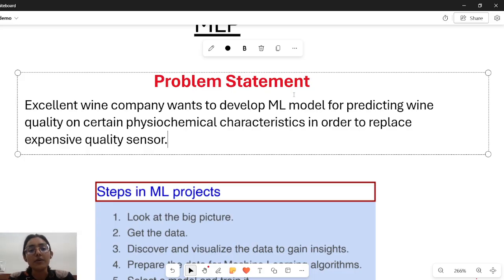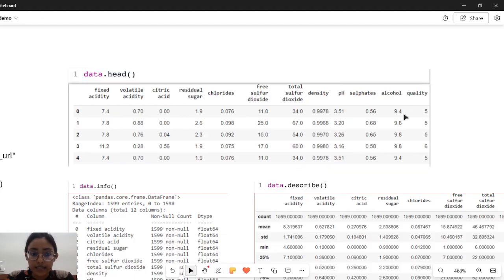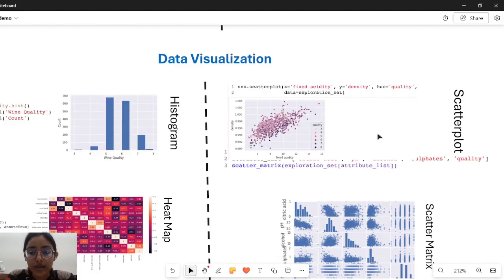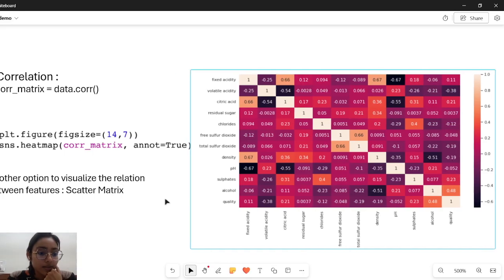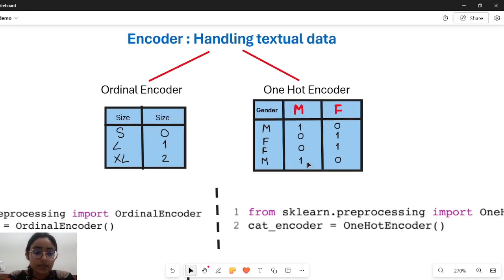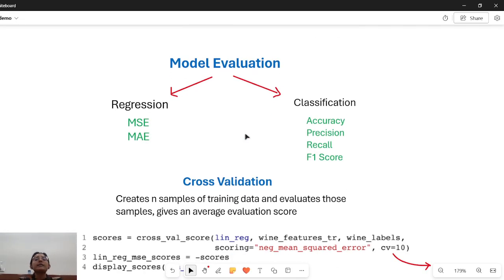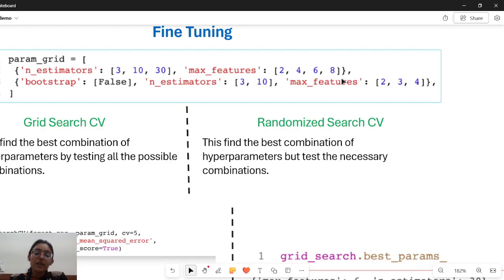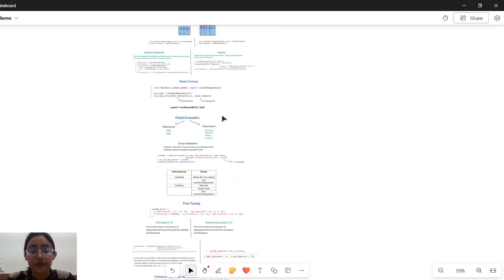Machine Learning Implementation and Workflow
This is an introduction video to the workflow of Machine Learning.
Topics covered includes:
1. Problem Statement
2. Algorithms - Linear Regression, Decision Trees, Random Forest
3. Data Cleaning and Preprocessing
4. Encoders - Ordinal and One-hot encoding
5. Model Selection and Training
6. Predict
7. Evaluation Metrics
8. Cross Validation
9. Fine Tuning
10. Final Model